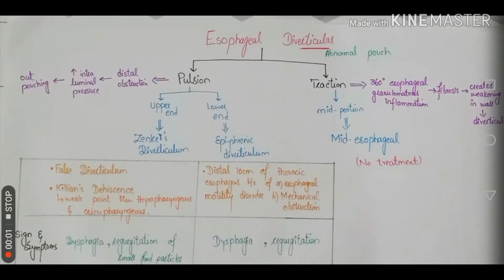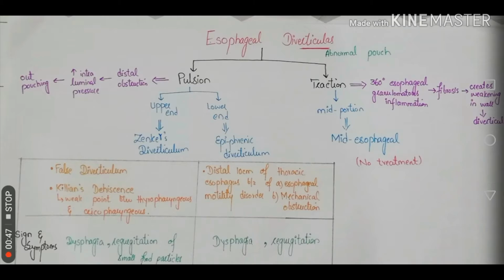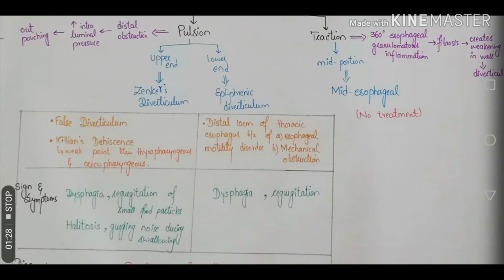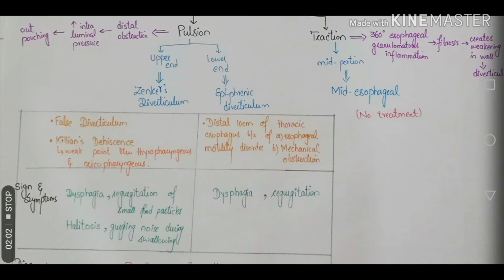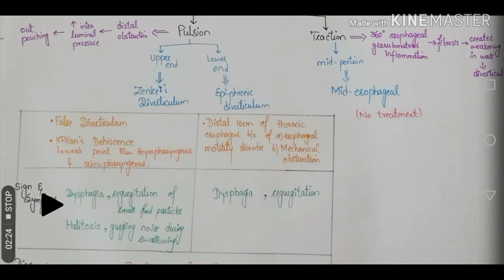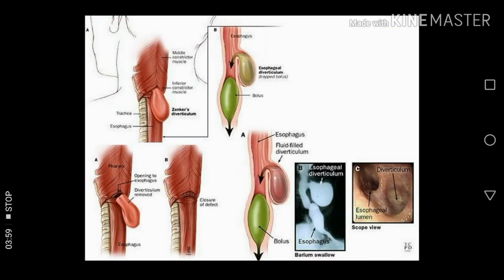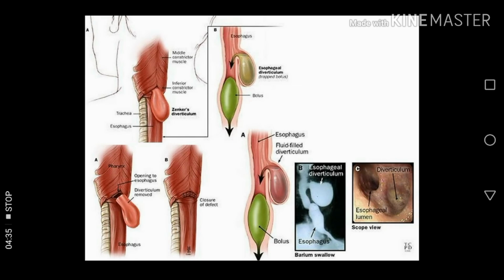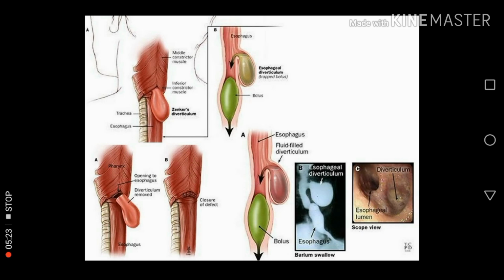Esophageal Diverticulas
This video explains about all the types of esophageal diverticulas, how they present, how they are differentiated, how they are investigated and how they are treated